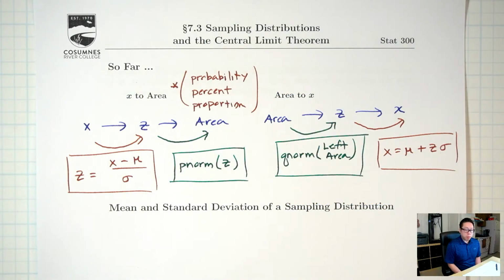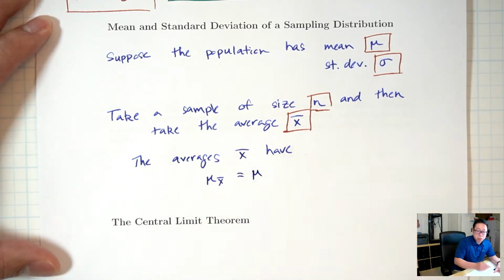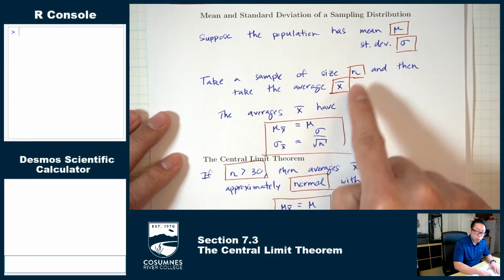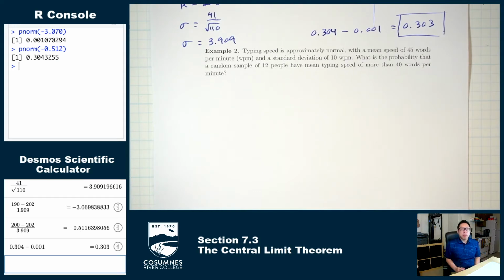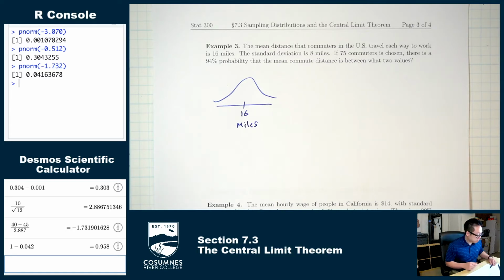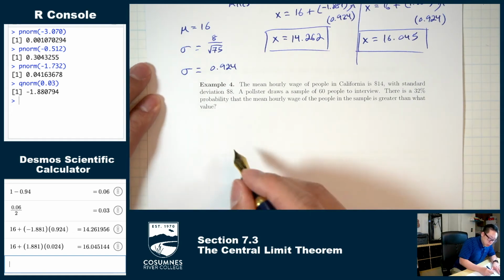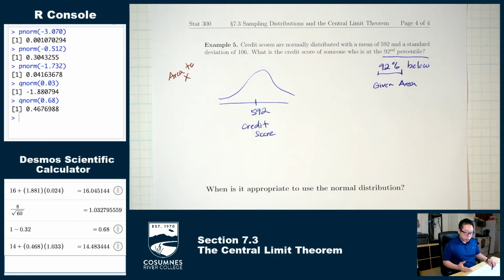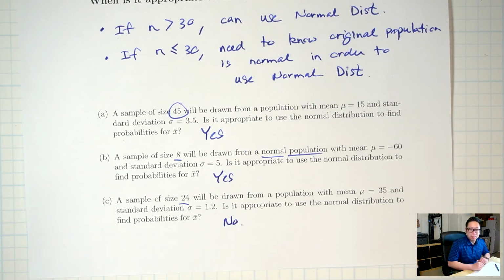Section 7.3 - The Central Limit Theorem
0:00 The Central Limit Theorem (aka The Most Important Theorem in Statistics)
11:43 Example 1 (x to area, shaded between)
18:07 Example 2 (x to area, shaded right)
23:17 Example 3 (area to x, shaded between)
29:41 Example 4 (area to x, shaded right)
34:50 Example 5 (percentile)
38:56 When can we use the normal distribution?